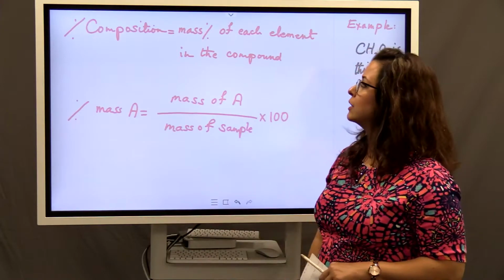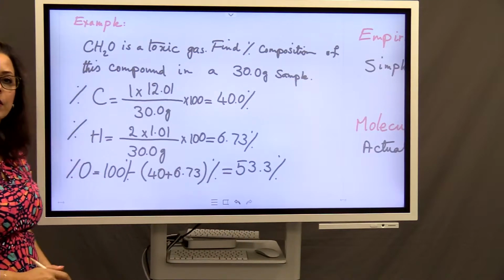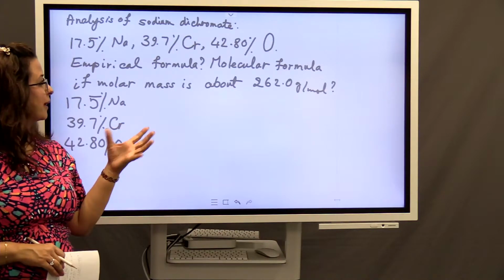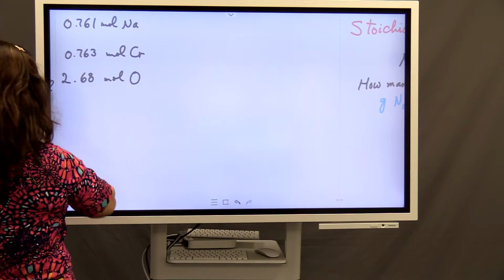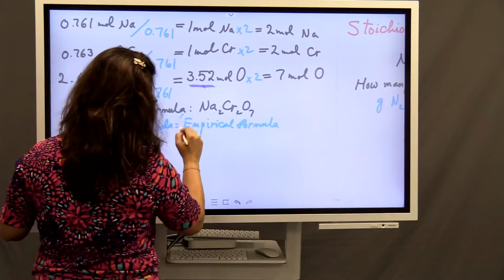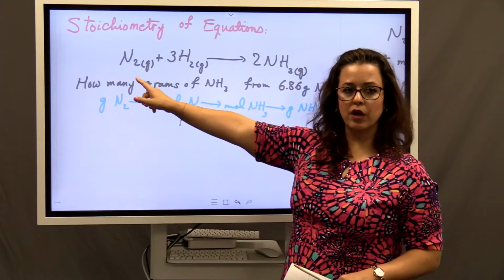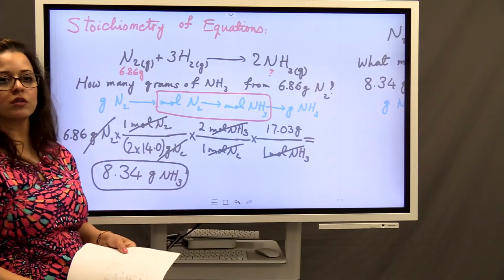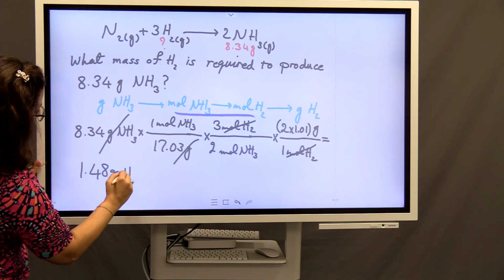Chapter 3 2 % Composition, Empirical and Molecular Formula, Stoichiometry